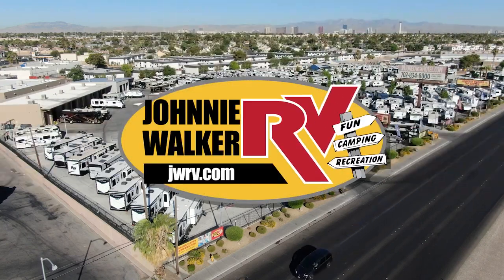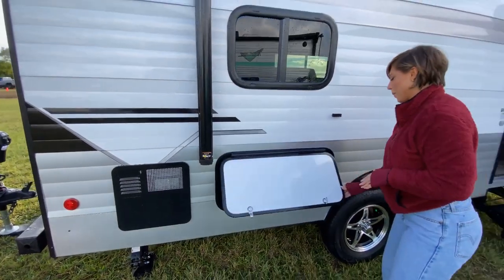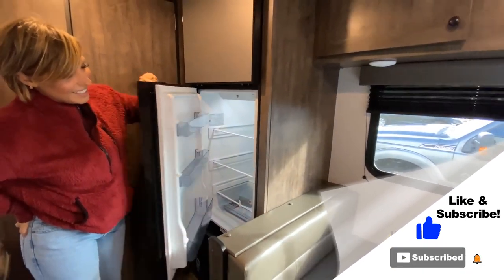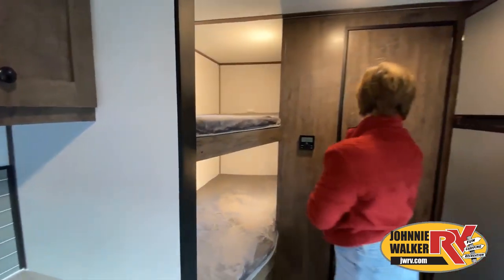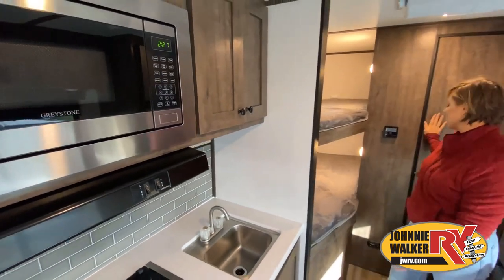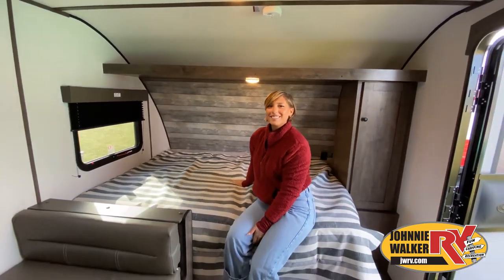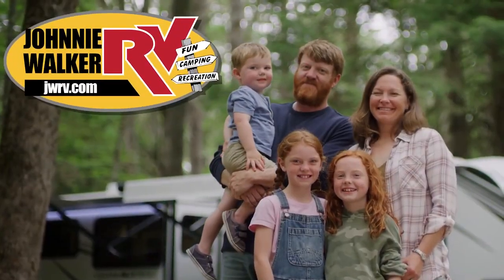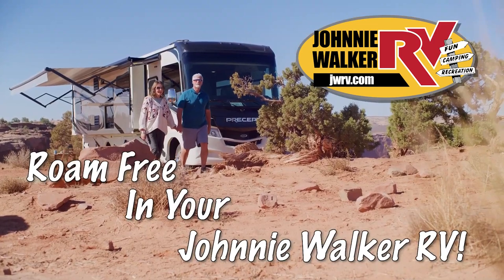Riverside RV-Retro-190BH - by Johnnie Walker RV of Las Vegas, Nevada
Riverside RV Retro travel trailer 190BH highlights:
Rear Storage
Bunk Beds
Bathtub
Booth Dinette
Let the family tag along on your next outdoor excursion with this Retro travel trailer! This trailer's ability to  sleep five  people is what makes it helpful for families who like to get outdoors and explore. You will appreciate having a  booth dinette  so that you can eat dinner or play games, and the  queen-size bed  will be a relaxing place to unwind after a long day of fun. You will also have a  closet  by the bed so that you can keep your clothing easily accessible.
Get your vintage vibe on with a new Retro travel trailer from Riverside RV! Sleek lines, colors that punch, and fantastic features create a desirable product that your family will love. With  USB ports , you'll be able to keep your electronics fully functioning, and the  microwave  will allow you to heat up dinner in a snap. You will even find a  Bluetooth stereo  with interior and exterior speakers, and the  outside shower  will certainly help you rinse off quickly after returning from your afternoon nature hike.

Full Service Location:
4784 Boulder Hwy.

Used and Consignment Location:
5800 Boulder Hwy.

JWRV’s Original Location:
3700 Boulder Hwy.

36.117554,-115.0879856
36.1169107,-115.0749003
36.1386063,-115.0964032